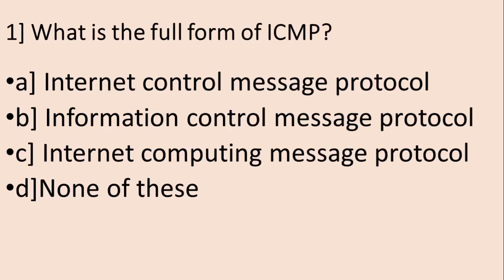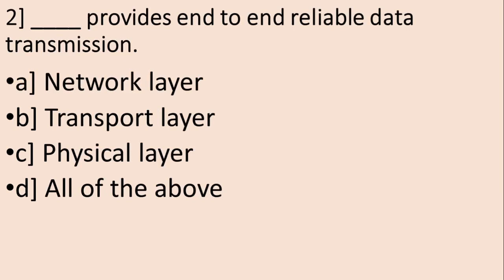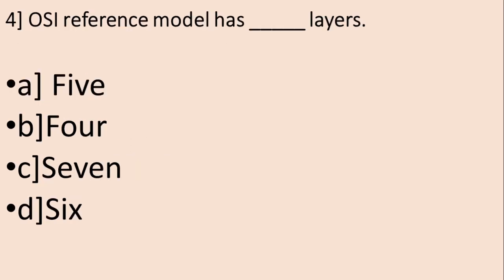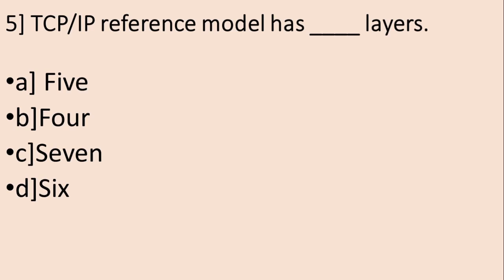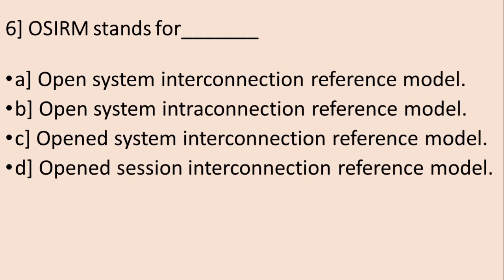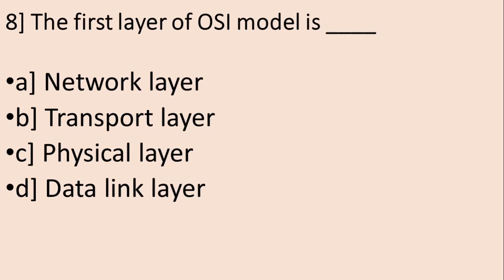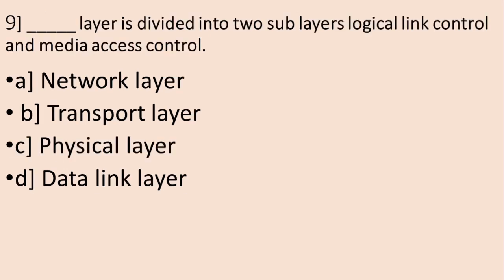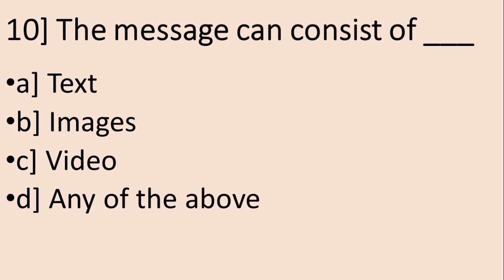MCQs on Network and Network Topology Part II By Dr. Rupa Gupta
In this video, simple and understandable MCQs are given.